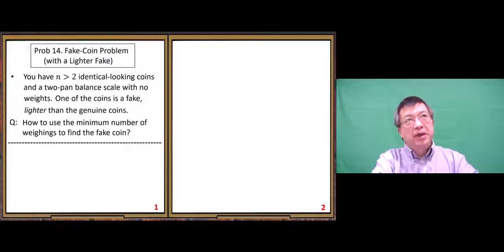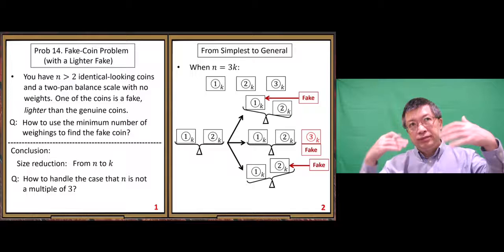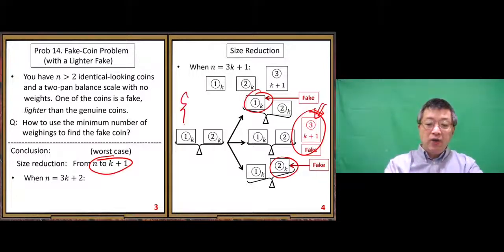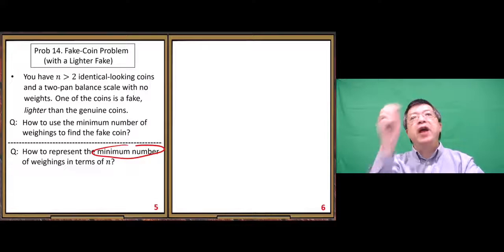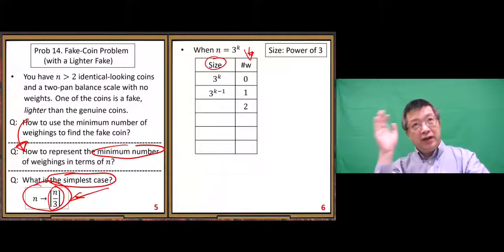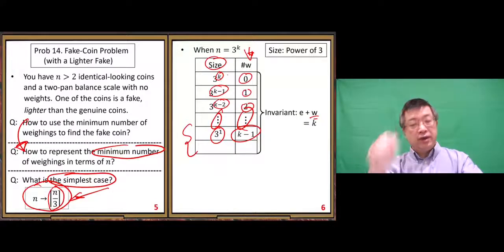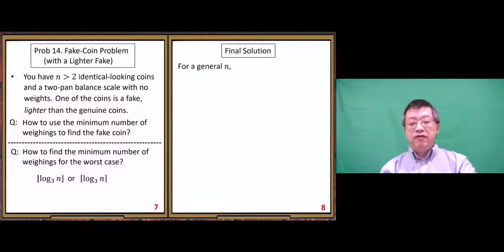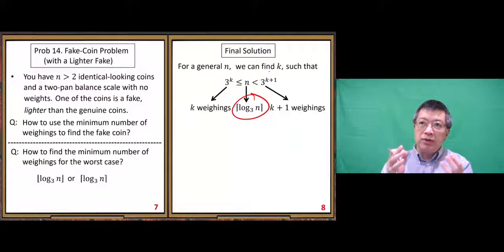CS3130FS20M4B4_GenSoluFakeCoin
This video is for teaching at UMSL:  CS3130, Fall 2020, Module 4, Part B.4  General Solution of Fake-Coin Problem